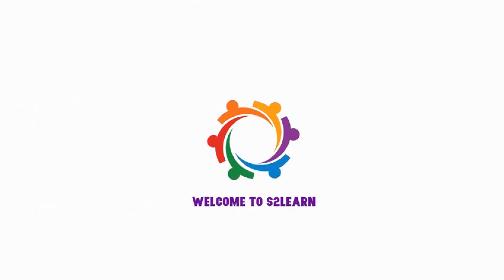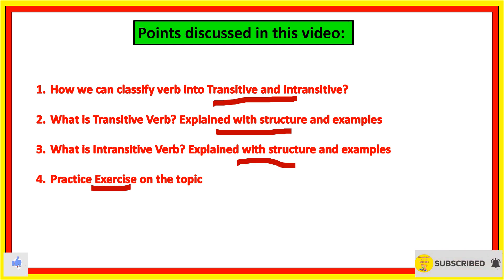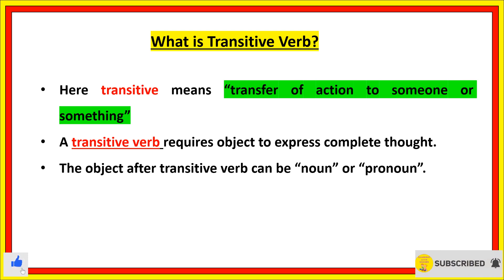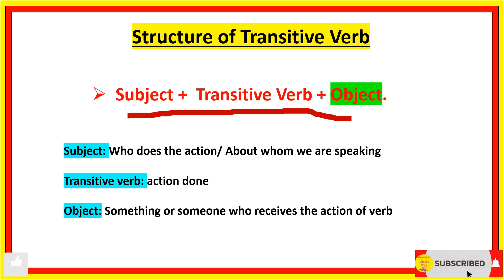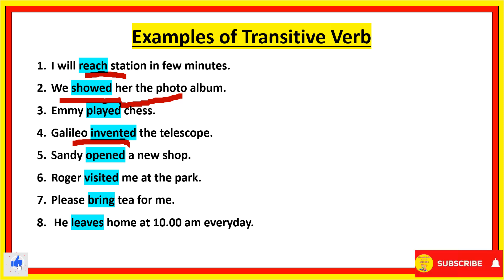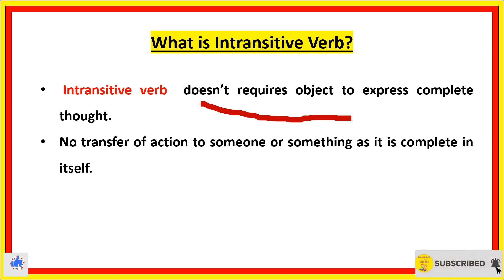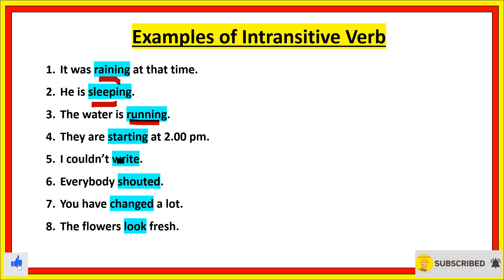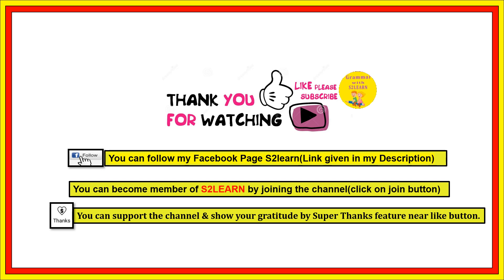Verbs| Transitive and Intransitive Verbs| Verbs in English Grammar| S2LEARN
Following points are discussed in the video:
1) How do you classify verb into transitive and intransitive?
2) What is transitive verb? With its structure and examples
3) What is intransitive verb? With its structure and examples
4) Practice exercise on this topic(Questions for practice)
Answers you can post in comment box.
Now you can avail channel membership( starting from 29 Rs) to enjoy more benefits by joining the channel.
Benefits: For Rs 29 and above you will get worksheets/pdfs of grammar topics.(Similar to this video)